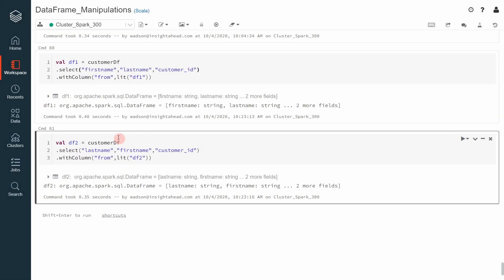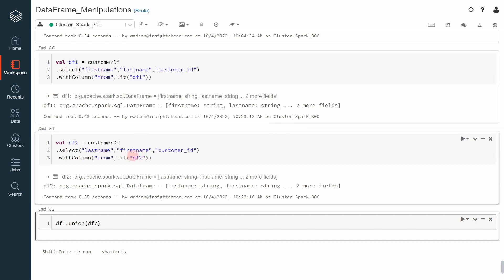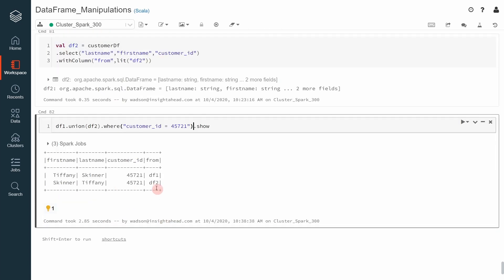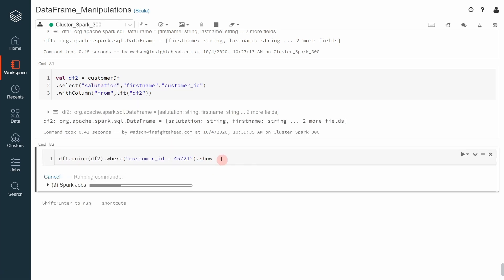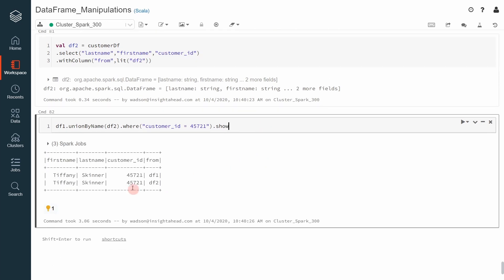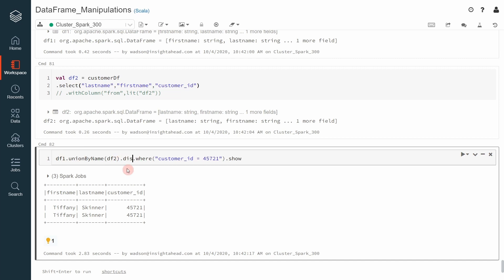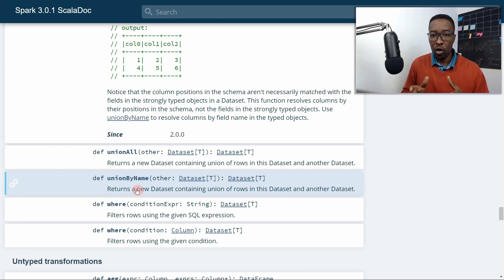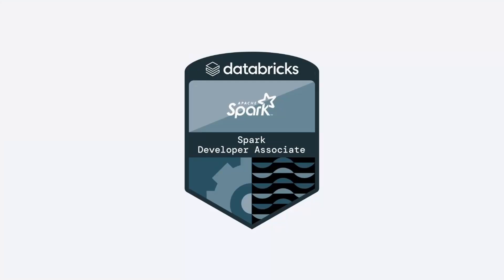Databricks Certified Associate Developer for Apache Spark 3.0: How to Union DataFrames